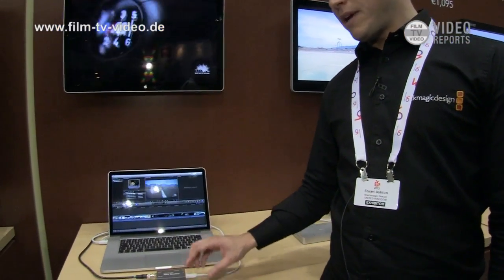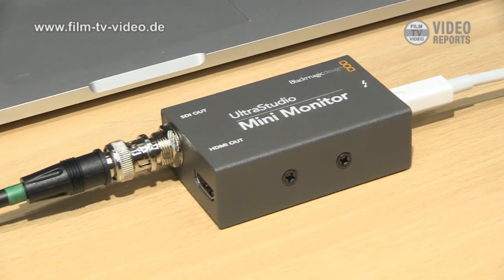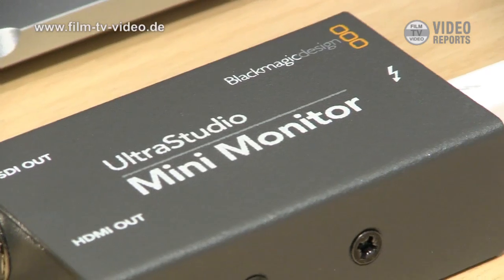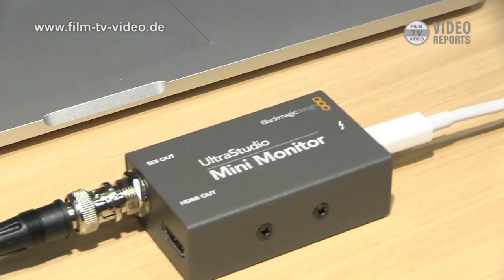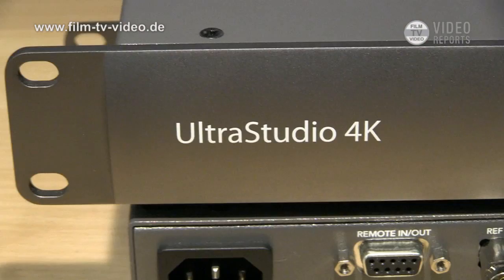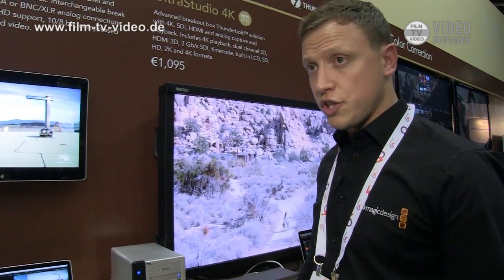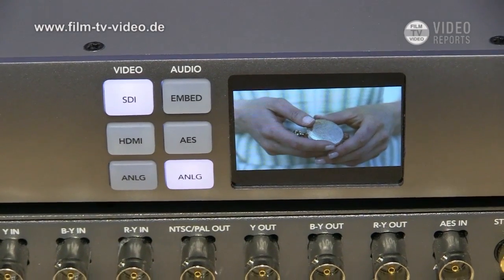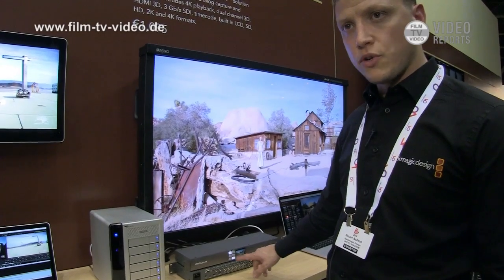IBC2012: Thunderbolt-Videoperipherie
Stuart Ashton, Director EMEA at Blackmagic Design, explains the concept and function of the very compact Thunderbolt signal converter Ultra Studio Mini Monitor and the 1 RU I/O-box Ultra Studio 4K from Blackmagic Design.

Stuart Ashton, Director EMEA von Blackmagic Design, erläutert auf englisch Konzept und Funktion des sehr kompakten Thunderbolt-Wandlers Ultra Studio Mini und der 1-HE-Thunderbolt-I/O-Box Ultra Studio 4K von Blackmagic Design.